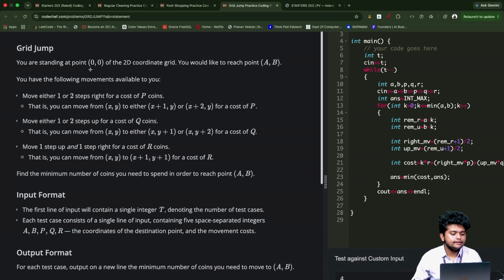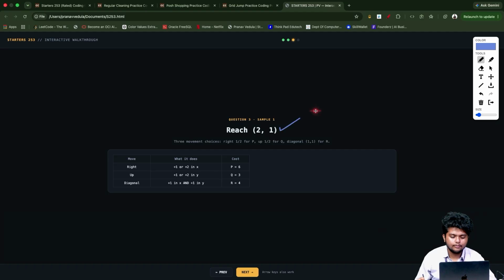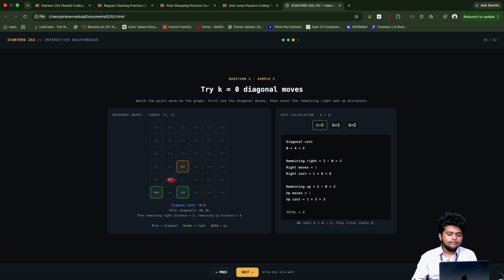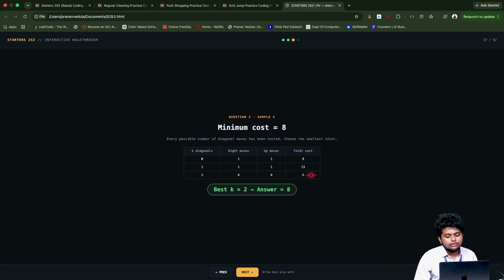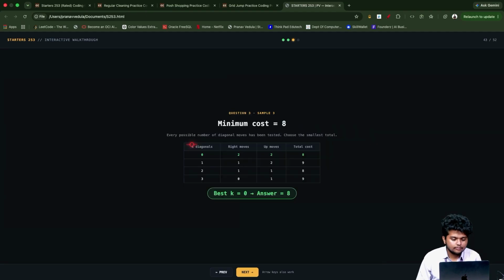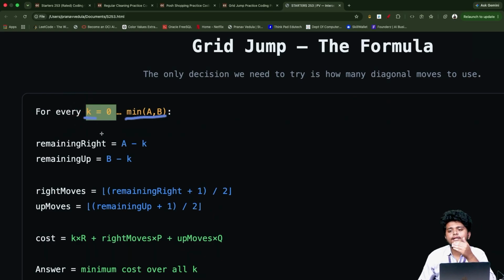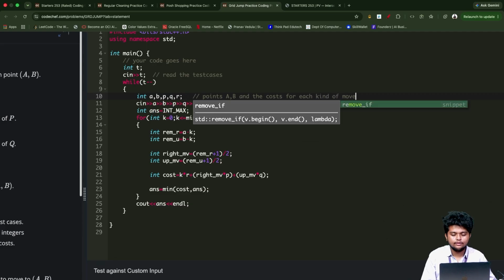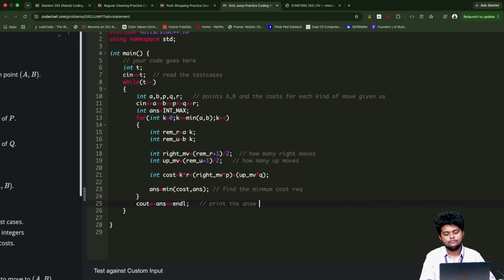Q 3.Grid Jumping | Starters 253| Competitive Programming